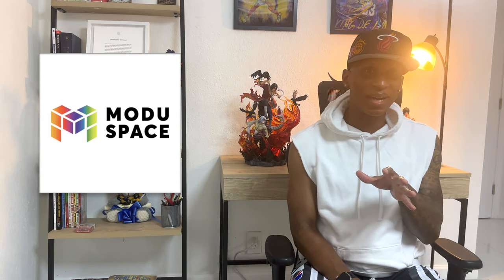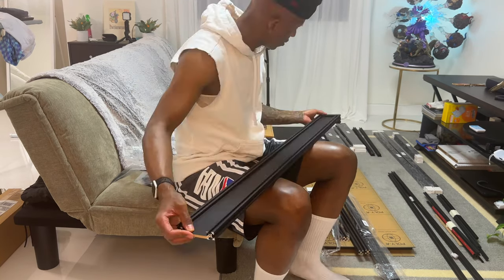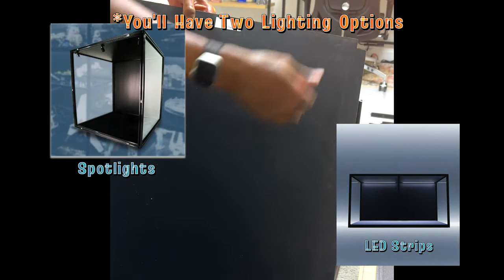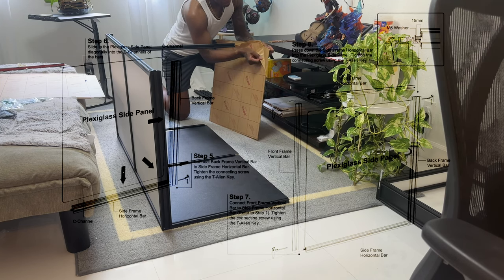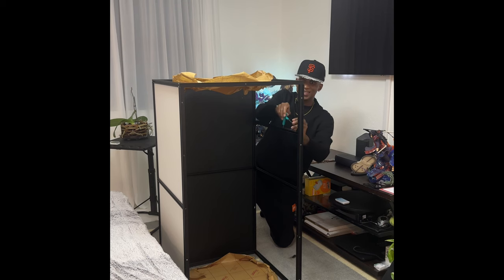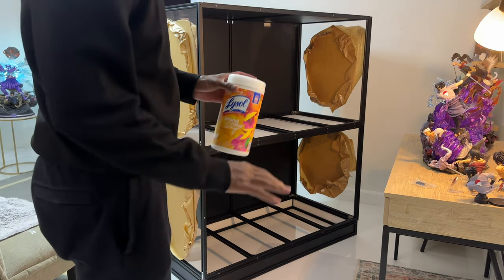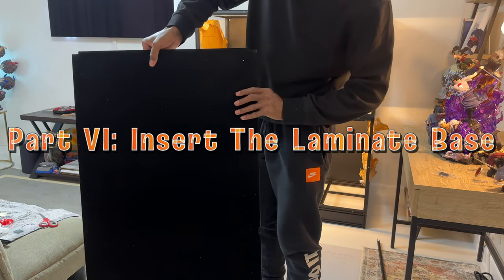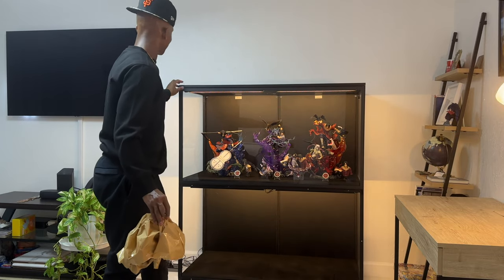Moduspace DF120 Display Case, Riser, Lighting, & Enhancement Bar Assembly!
Our detailed look into Moduspace, one of the premier display case makers for collectibles in the world, is finally HERE!! We were able to get our hands on two of their DF120 display cases and some awesome accessories of theirs to complement them! While it was quite the undertaking taking on all these at once, we wanted to give you all the most comprehensive look into bringing their products to life in your home yet!

Video Chapters:

00:00 Introduction
02:16 Sorting The Parts
03:03 Part I: Riser Construction
07:49 Part II: DF120 Display Cases
18:17 Part III: The Enhancement Bars
22:52 Part IV: DF120 Vertical Stacking
25:46 Part V: LED Strip Lights Install
30:15 Part VI: Insert The Laminate Base
31:16 Part VII: Place The Top Board
32:19 Final Part: Place Collectibles & Attach Front Panel!

Thanks so much for tuning in! Website and links below to the products showcased.

Stay locked into our channel for the latest and greatest in high-end collectibles in anime and more!

"Find Purpose Through Your Passions!" 👊🏾

3. DF Series Top Board